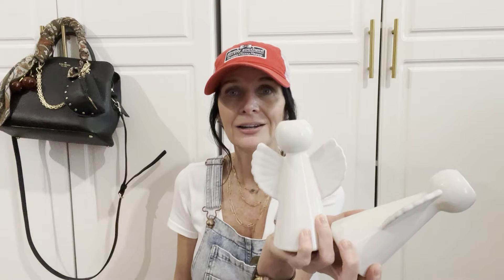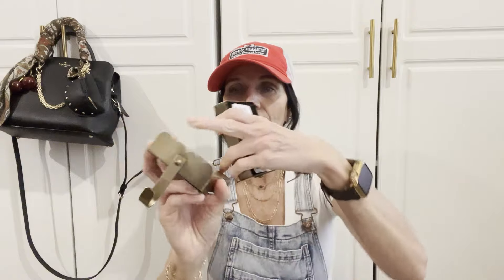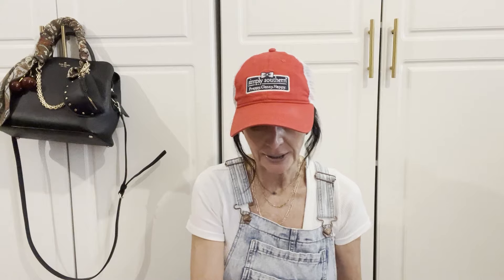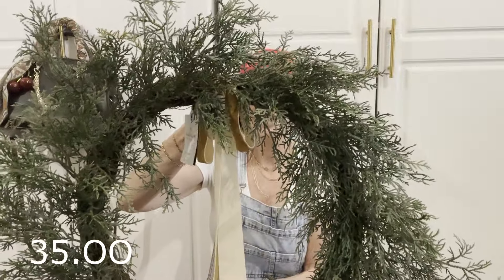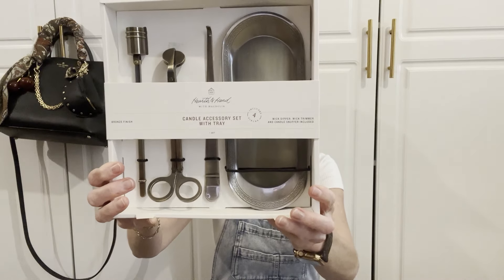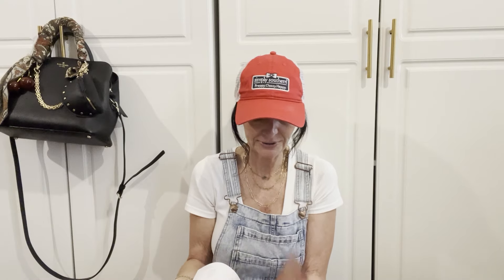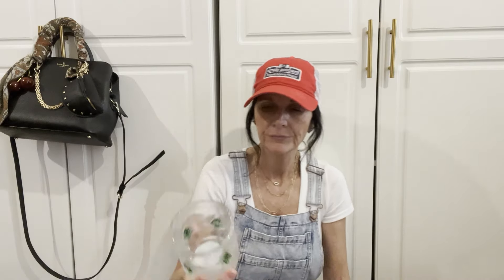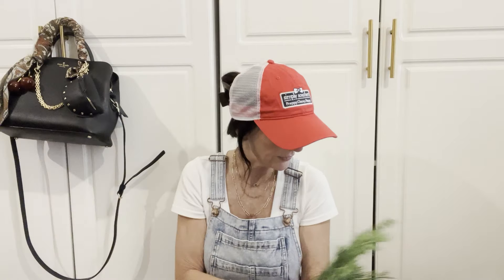Christmas Haul!! Cottage Style 2024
Hey Y'all!! I hope you enjoy this video! Remember to get your Christmas early. Items will fly off the shelves! Christmas will be here before you know it. I hope you have a blessed day and week!!

XOXO SANDY

MUSIC~ARTLIST

ITEM ~TARGET, HOBBY LOBBY AND TJMAXX